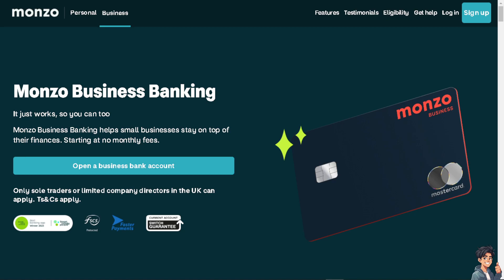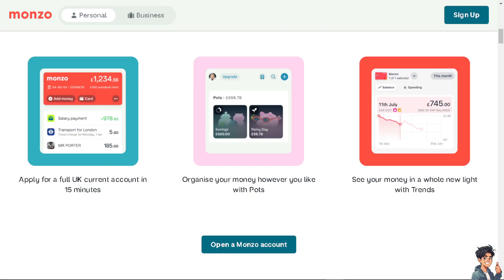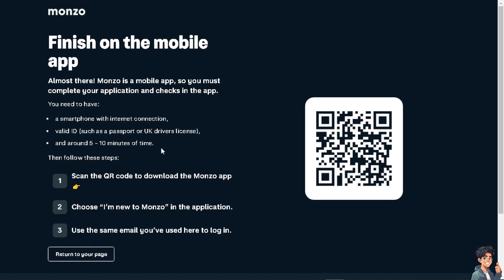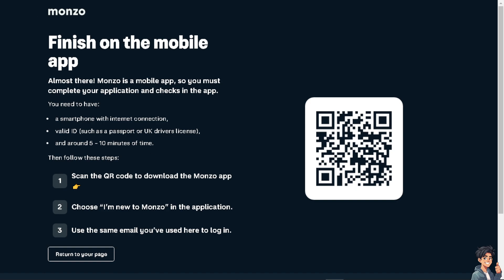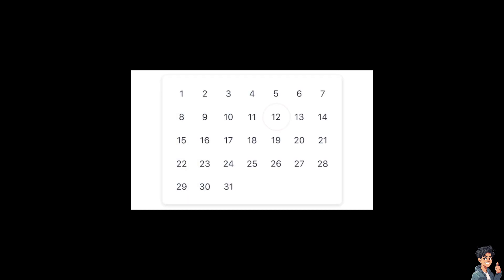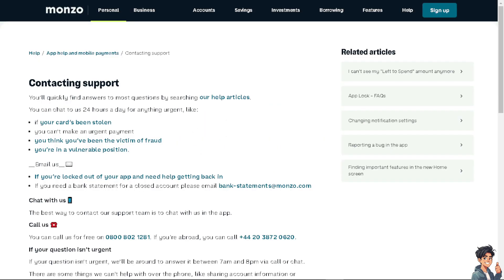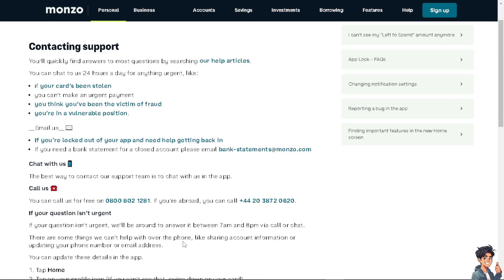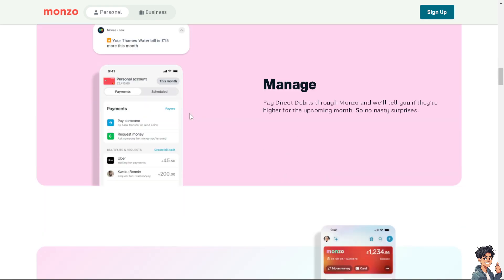How To Get A Monzo Credit Card | Apply For Monzo Flex (Full 2024 Guide)